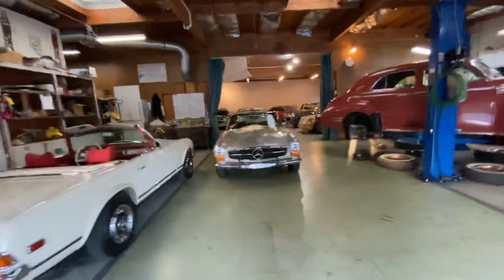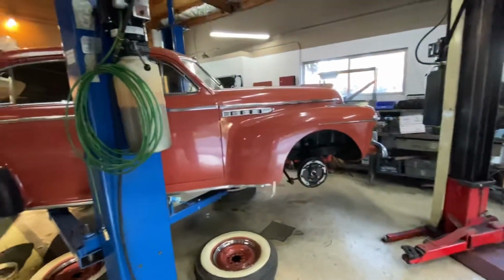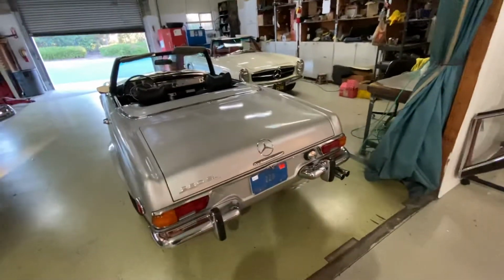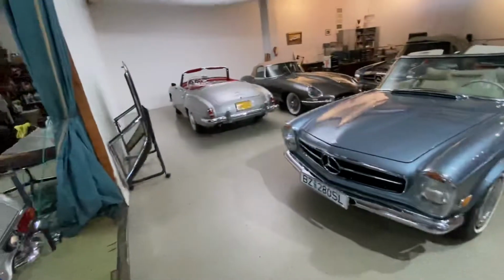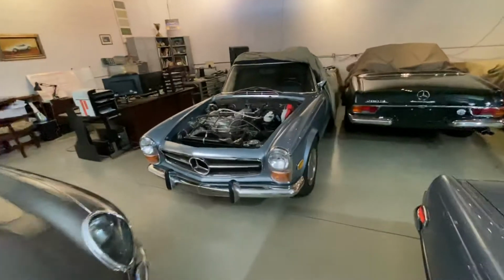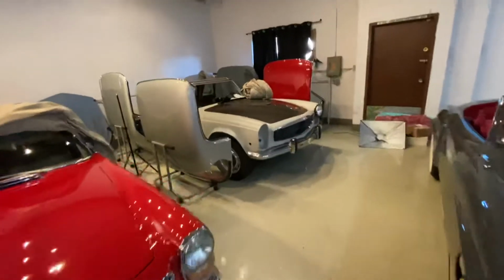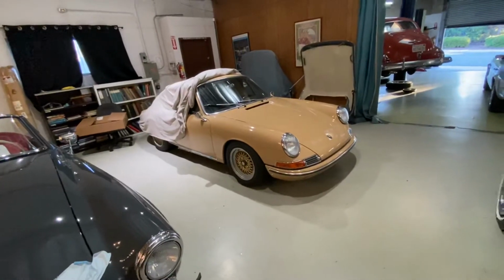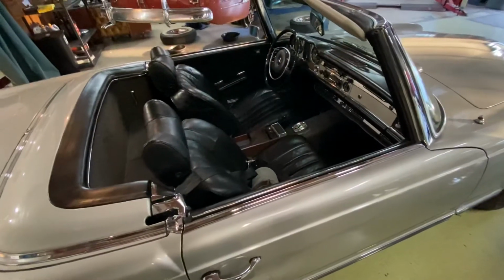Saturday Morning Tour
The cars currently in the shop at Motoring Investments.